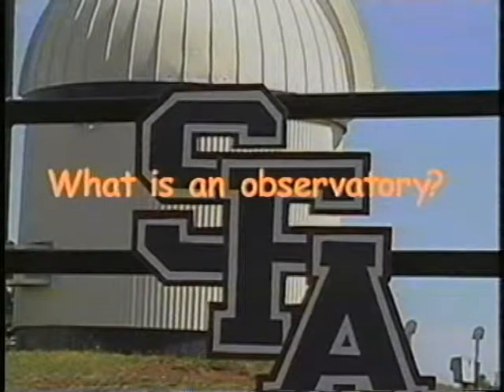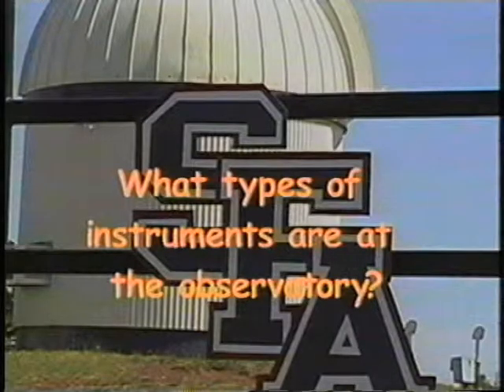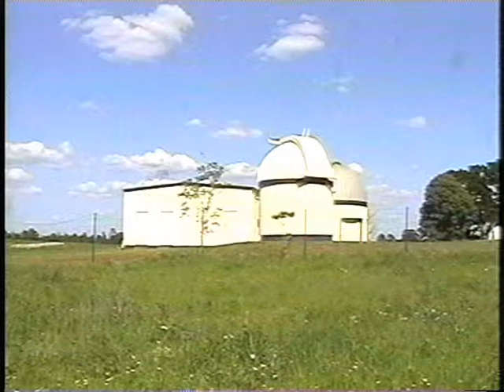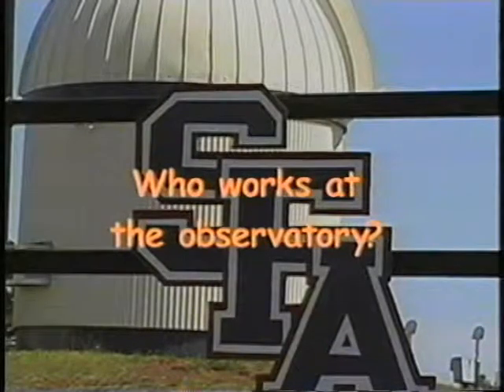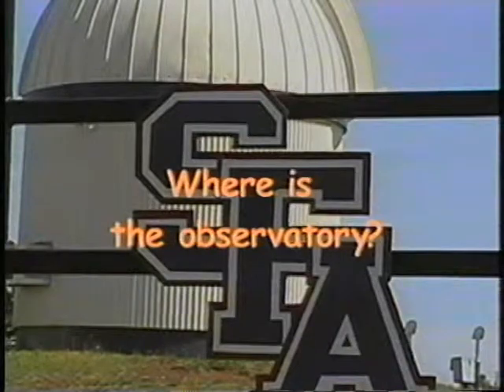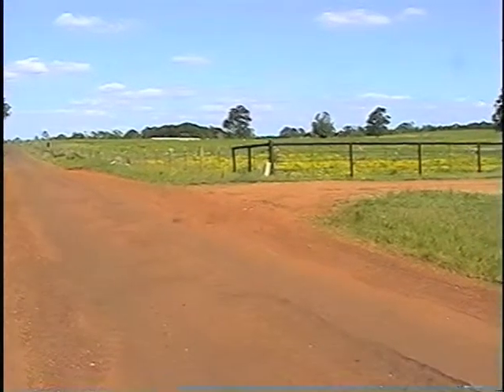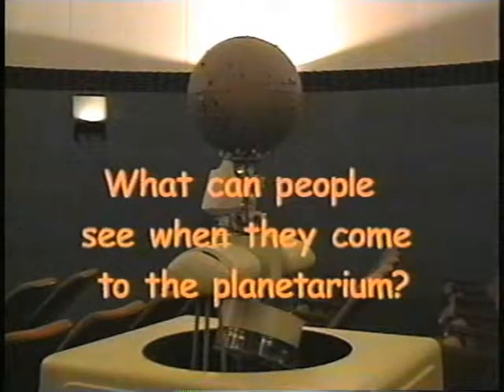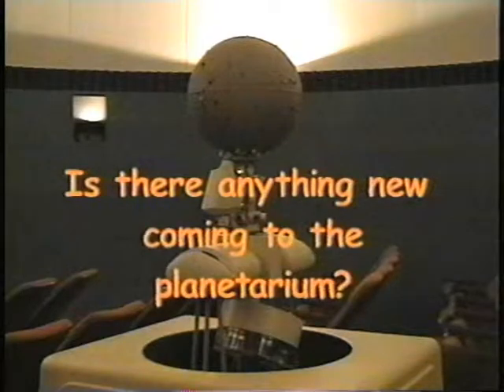Chris Barcus - SFASU Astronomy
A look at the astronomy program at Stephen F. Austin State University in Nacogdoches, TX.